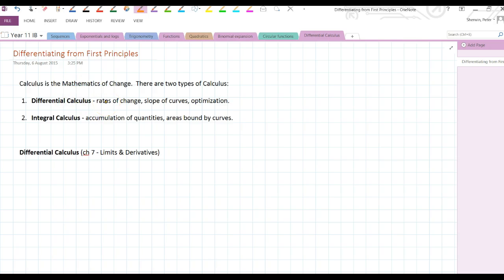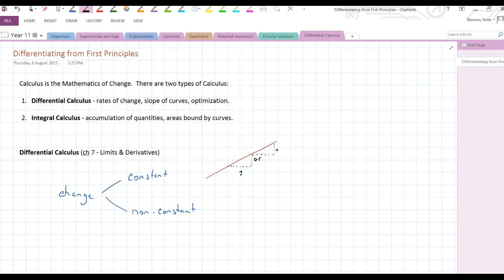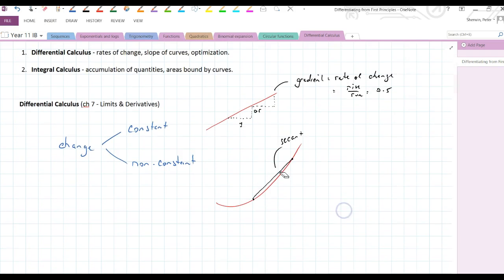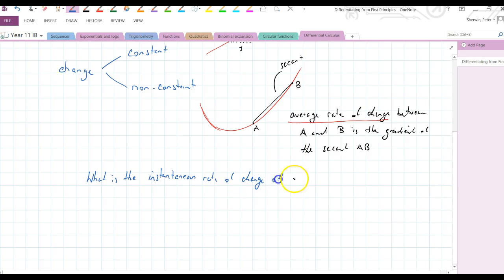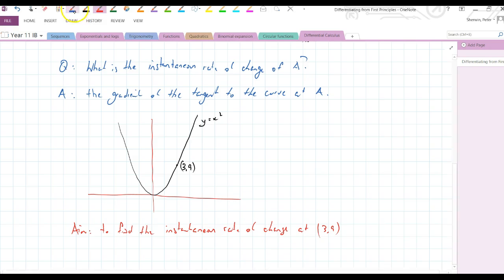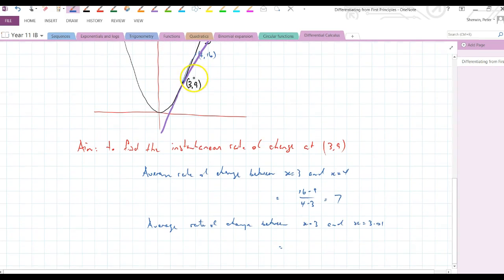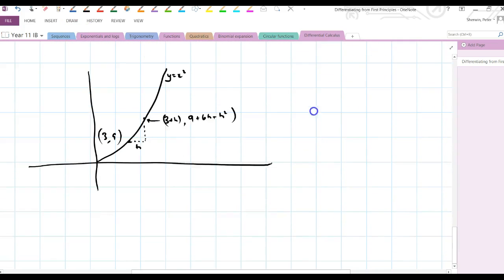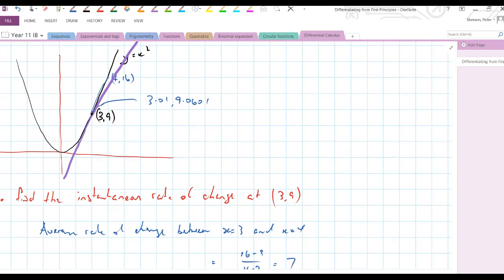Introduction to Differential Calculus (part 1)